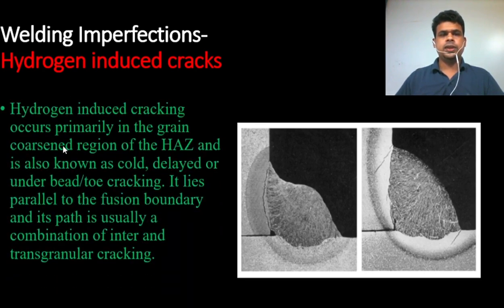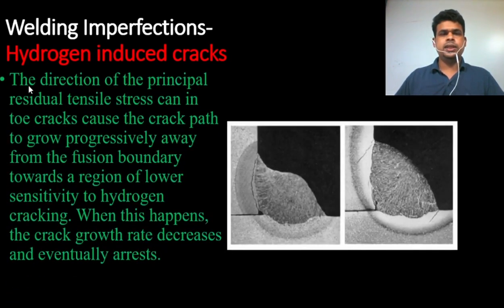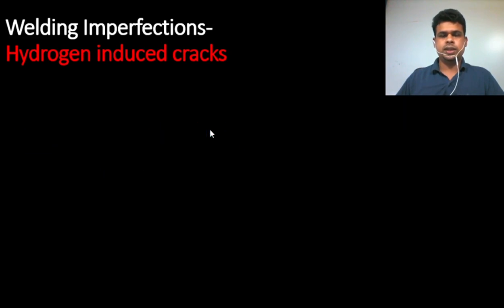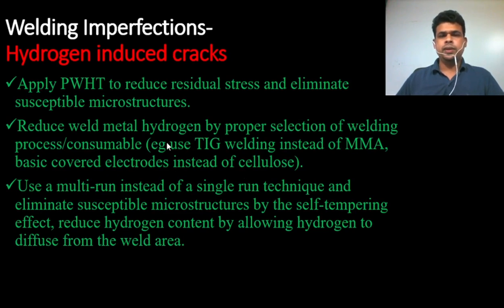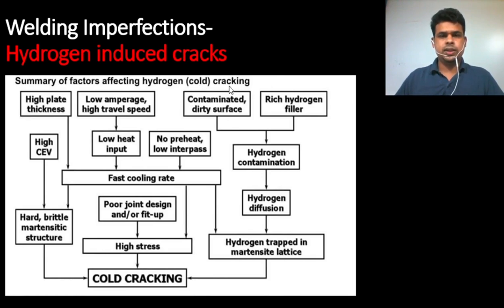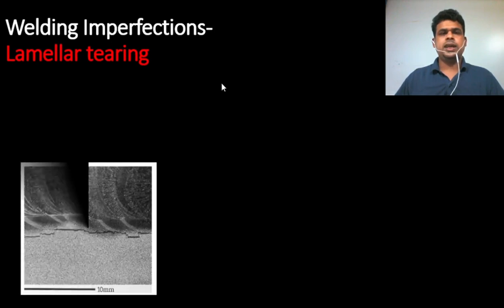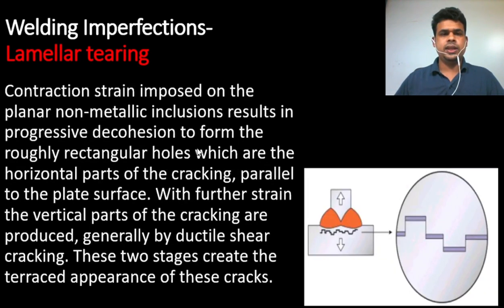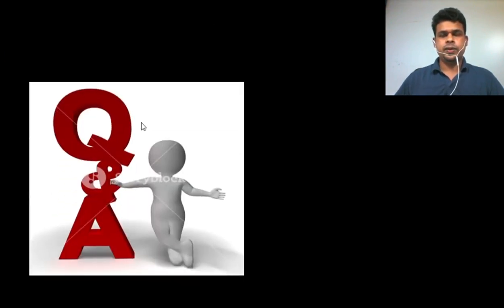Hydrogen Induced Cracks & Lamellar Tearing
Hydrogen induced cracks & Lamellar tearing in details, Causes and preventive measures.